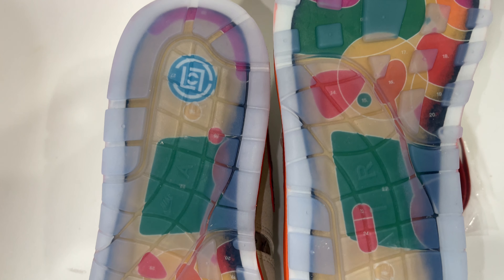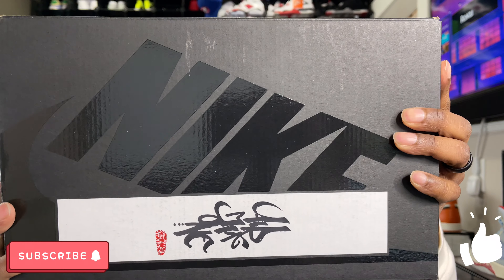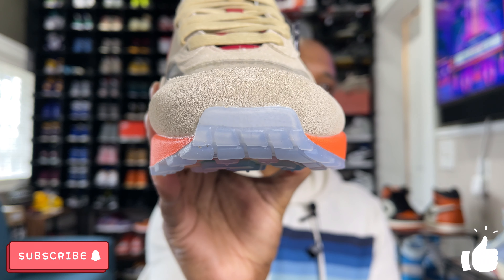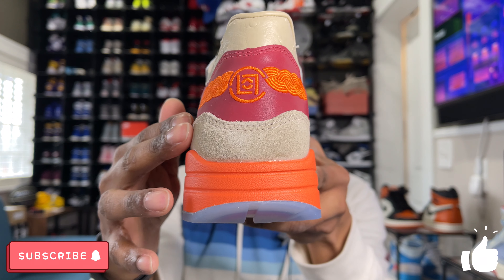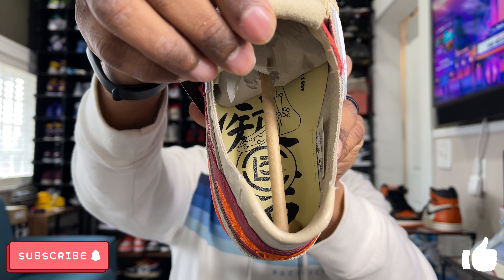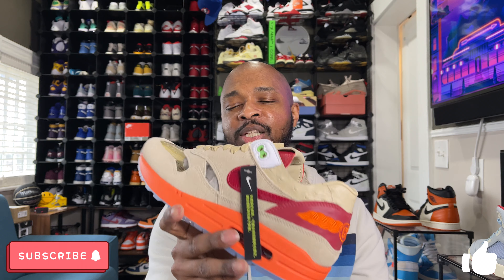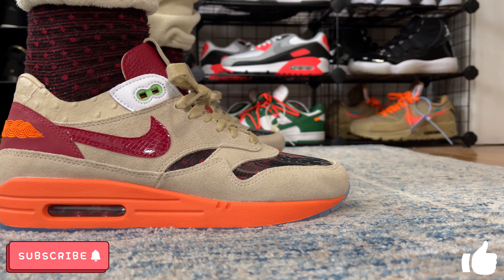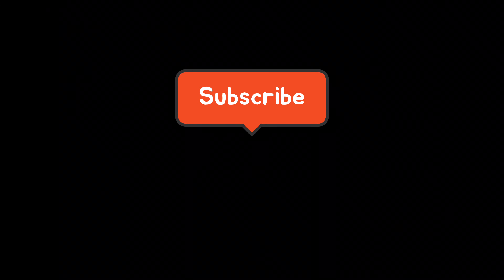Nike Air Max 1 CLOT Kiss Of Death 2021 On Foot Review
Detailed review of the Nike Air Max 1 Clot Kiss of Death 2021 that released in February via CLOT's app raffle. The Nike Air Max 1 Kiss of Death CLOT is a retro of on of the most coveted Air Max 1 sneakers of all time. The Air Max 1 Kiss of Death 2 has some subtle differences but does the OG justice with all of the intricate details. Is this a keeper or sleeper for you?

0:00 Intro / B Roll
1:20 Clot Air Max 1 Kiss Of Death Release
2:00 Nike Air Max 1 Clot Kiss Of Death Unboxing
3:23 Clot Kiss Of Death Air Max 1 Review
8:10 Clot Nike Air Max Sizing
8:55 Nike Clot Air Max 1 Kiss Of Death Resell
9:45 Clot Air Max 1 Kiss of Death 2021 On Foot